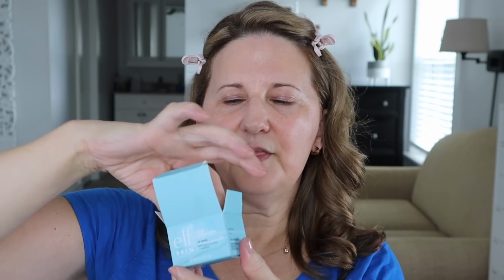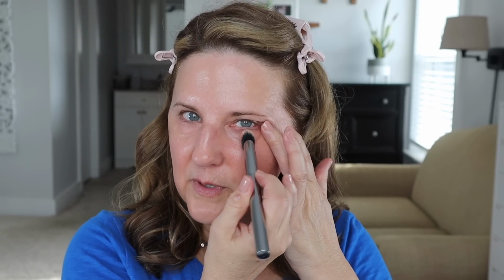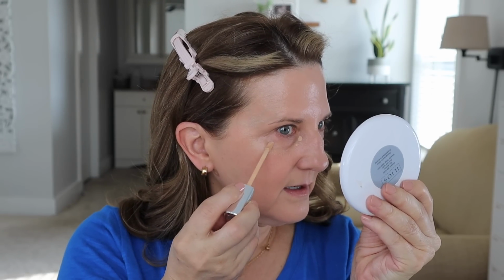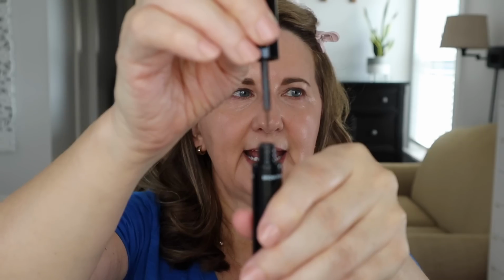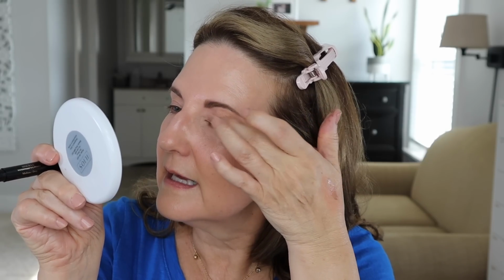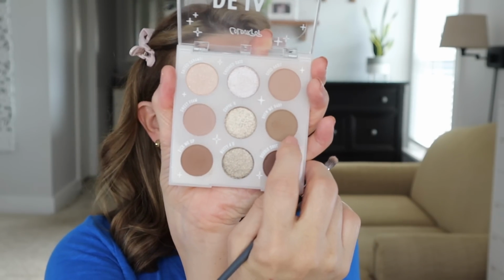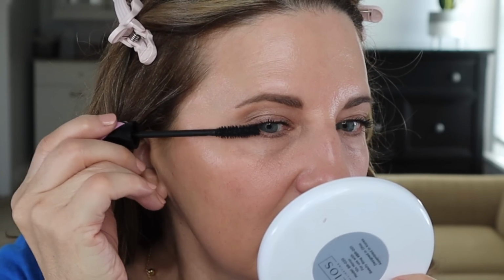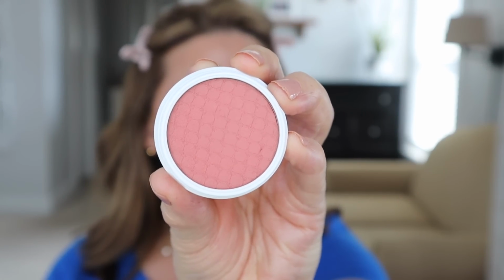NEW to ME Drugstore Makeup - The Glow is REAL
All new DRUGSTORE Makeup that was new to me. I had a little fun with this video and BOY DID I GLOW! The wear notes are below!!

Products Mentioned ⤵️
♦️Covergirl Easy Breezy Brow
♦️Wet n Wild Brow Maximizer Powder+Gel Duo (Med. Brown)
♦️Laura Geller Spackle Eye Primer (sorry, this isn't drugstore)

WEAR NOTES:
♦️ELF Holy Hydration Lip Balm: It does have a light scent. In the end this costs more than most drugstore because of the size. It didn't last through the night. I would NOT repurchase
♦️Revolution Glass Skin Primer: This caused my foundation to NOT dry down for many hours. I also looked greasy a few hours later and I NEVER look greasy - ugh!
♦️Revlon Illuminance Foundation: I have tried this once more, but I will give a much fuller review in a Speed Review video.
♦️Revolution Line Fix Under Eye Primer: NOPE
♦️ELF Camo Color Corrector (Peach): I really like this, but be sure to hydrate really well before you use it.
♦️Neutrogena Radiant Cream Concealer: I will update this in a SPEED REVIEW video.
♦️Anastasia Brow Wiz: I have loved this brow pencil for many years, but it's expensive. Only buy on sale.
♦️Covergirl Easy Breezy Brow: This is a good powder, but not as good as my Sigma Brow Duo.
♦️Wet n Wild Brow Maximizer Powder+Gel Duo (Med. Brown): I will update this in a SPEED REVIEW video.
♦️Laura Geller Spackle Eye Primer (sorry, this isn't drugstore): I will update this in a SPEED REVIEW video.
♦️ColourPop DejaBrew Eyeshadow Palette: I like this, but I don't like the fallout. The eyeshadow lasted all day.
♦️wet n wild Breakup Proof Waterproof Boosting Mascara: NOPE
♦️Physicians Formula Butter Glow Bronzer: NOPE
♦️ColourPop SuperShock Blush: The box was packaged wrong. The pan itself actually says "matte". I like this very much. It had good staying power.

* Tini Lux Jewelry (for sensitive skin) (BOBBIE20)